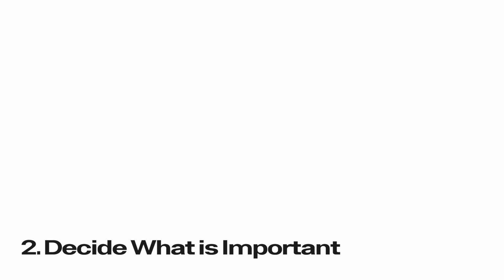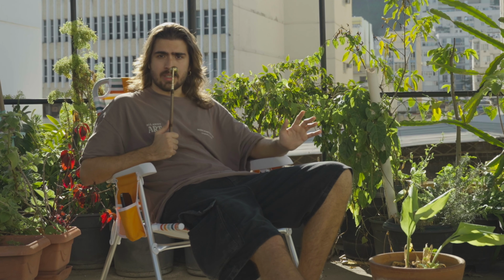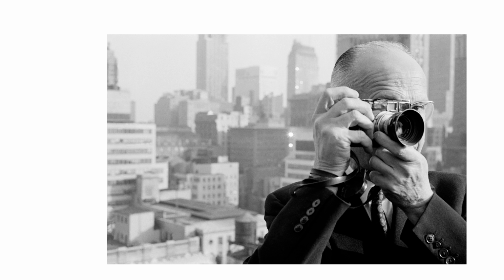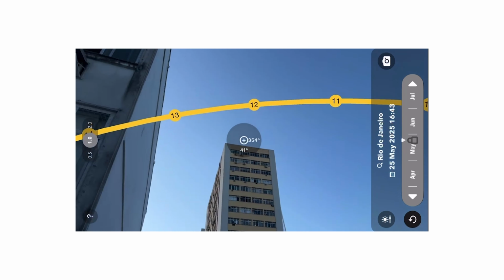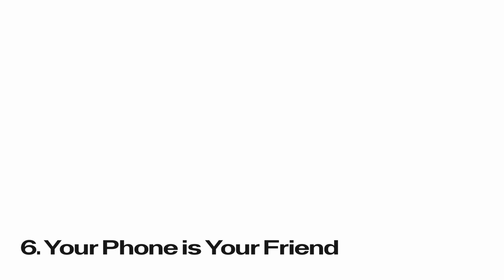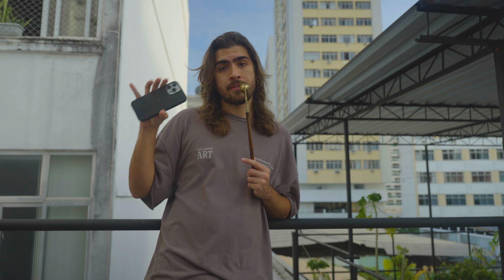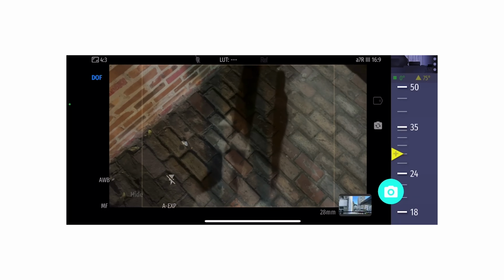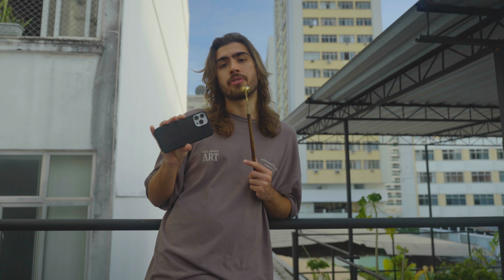8 Photography Composition Tricks Make Your Photos Look 10x Better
These 8 Photography Composition Tricks Make Your Photos Look 10x Better

Struggling to make your photos stand out, even when you're using all the "rules" like the Rule of Thirds, Golden Ratio, Leading Lines, etc.?
In this video, we break down 8 photography composition Tricks that actually work, without overwhelming you with theory or unnecessary math.
Whether you're shooting street photography, landscapes, portraits, or just capturing everyday life, these tips will help you take better photos instantly by learning how to see like a photographer.

CHAPTERS -
00:00 Photography Composition Tricks
00:48 Understand How We See
01:19 Decide What Is Important
02:18 Luck Goes Only So Far
03:24 Think Like A Painter
04:26 Get Your Lenses Right
05:08 Your Phone Is Your Friend
05:40 Shoot Like The Blind
06:28 Don’t Forget The Way

In This Photography Composition Tutorial You’ll Learn -
We begin with how the human eye naturally reacts to images, highlighting the four visual elements that instantly grab attention: brightness, saturation, contrast, and faces. Once you understand how people see, you’ll start framing photos with more intention.
Then, we explore why photography is a subtractive art. Unlike painting, where you build an image, photography is about knowing what to leave out. You’ll learn how slight changes in angle, camera position, or background can radically improve composition, even without changing your subject.
1. Spotting and avoiding visual distractions
2. Composing with layers and foregrounds
3. Making use of perspective (low angles, top-down, side shots)
4. Planning your shots using natural light and apps like Sunseeker
5. Choosing lenses based on subject-background relationships, not just zoom
6. Using your phone as a mobile viewfinder to frame faster
7. Why a little blur can help you compose better shots

Who Should Watch This Photography Tutorial Video
1. Beginner Photographer who wants to go beyond the Photography basics and take better photos
2. Photographers frustrated by overused rules like the Rule of Thirds
3. Street, portrait, and landscape shooters looking to add depth and emotion to their shots
4. Anyone who wants to develop a creative eye and make their images more impactful
Whether you're shooting with a DSLR, mirrorless, or even your phone, these techniques will level up your photography.

Trust me, once you start thinking this way, your photos will never look the same again.
Got a question or stuck on a concept? Drop it in the comments.

photography composition
composition photography
photo composition
camera composition
composition in photography
photography compositions
landscape photography composition tutorial
composing a photograph
photography composition advanced
essential street photography compositions
photography composition rule of thirds
landscape photography composition tips
photography composition basics
street photography composition tips
photography composition rules
landscape composition